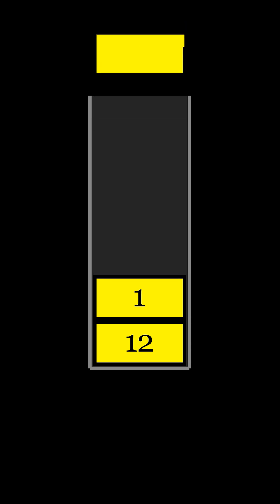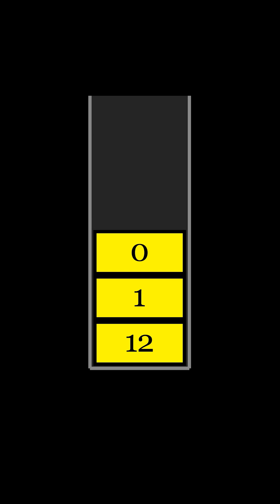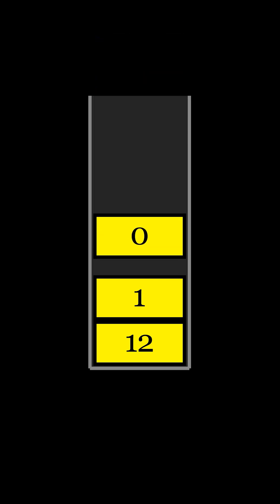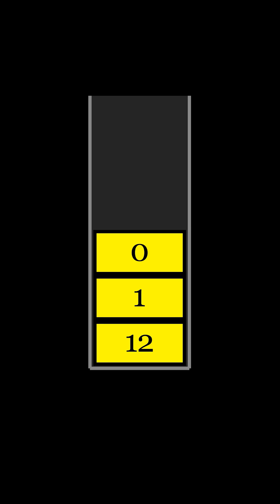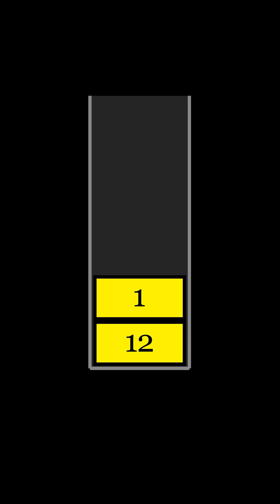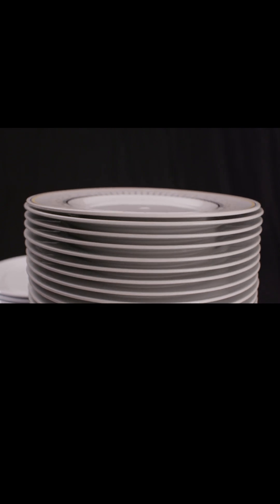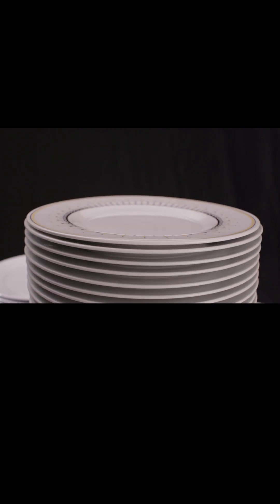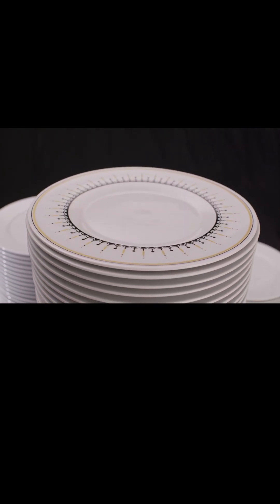Stack Visually Explained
this video contains a short visual explanation of stack data structure.

for the full detailed video, click on this link:-